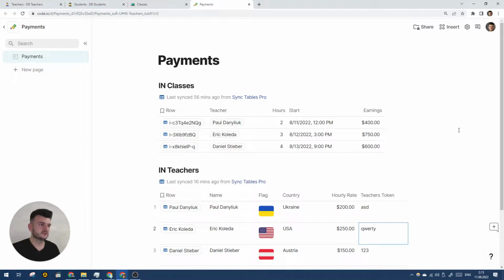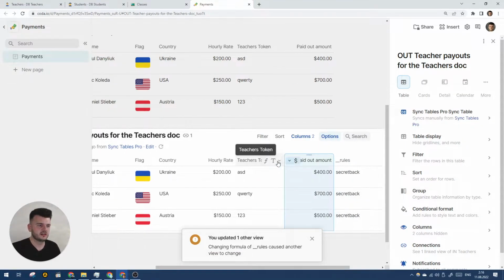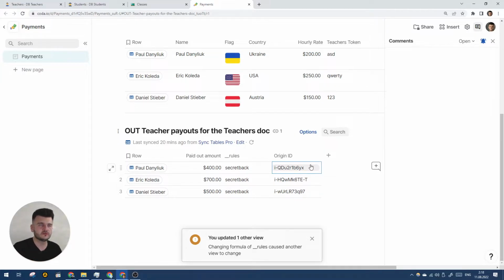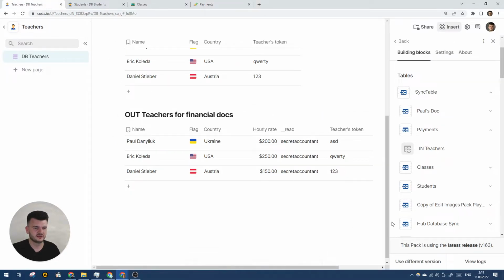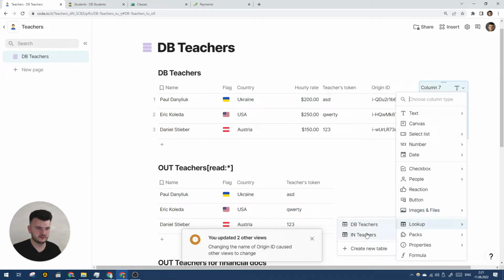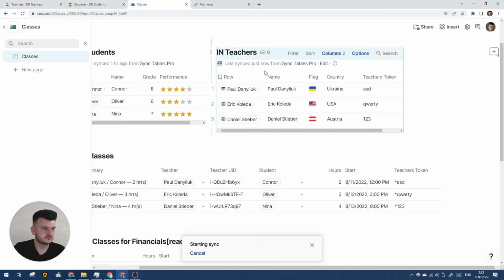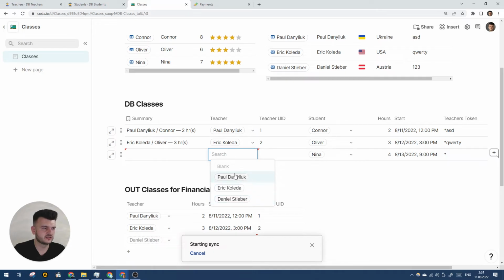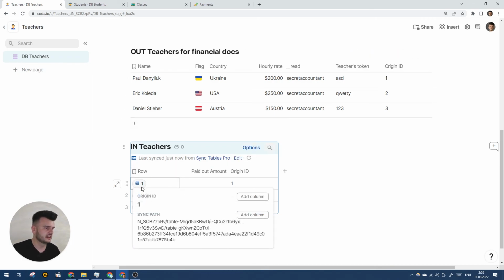Sync Tables Pro: 5. Sync of a Sync & Origin IDs